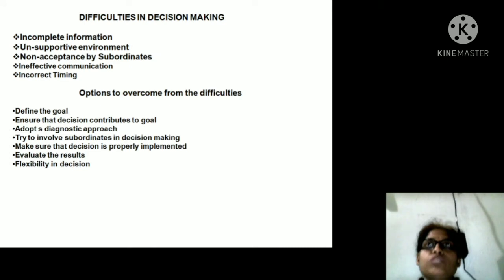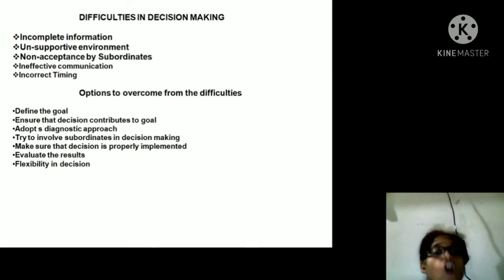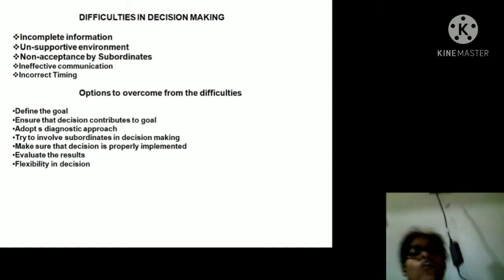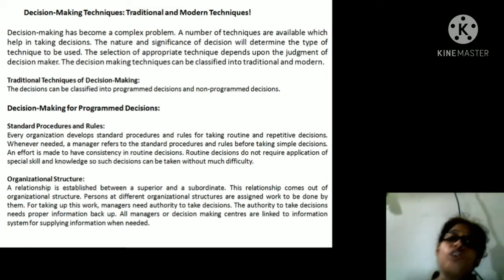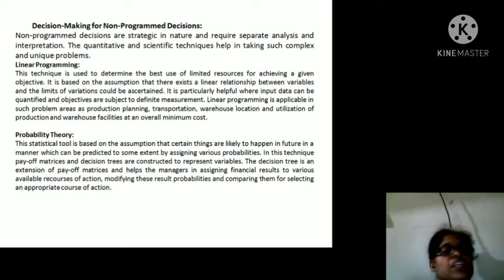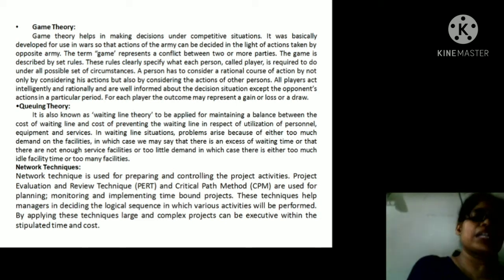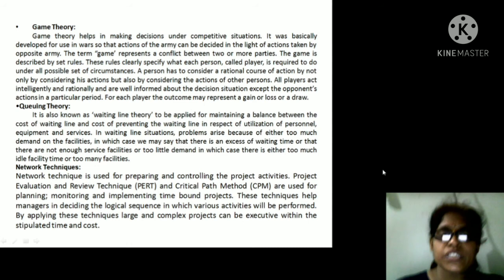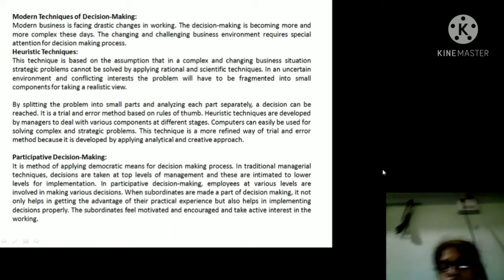B.Com Sem 2 - Business Management - Lecture 11